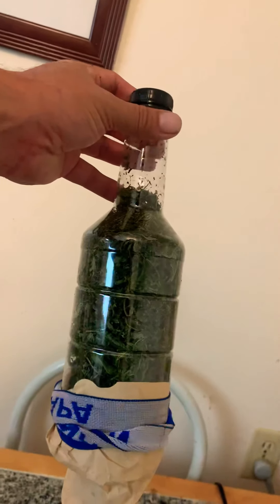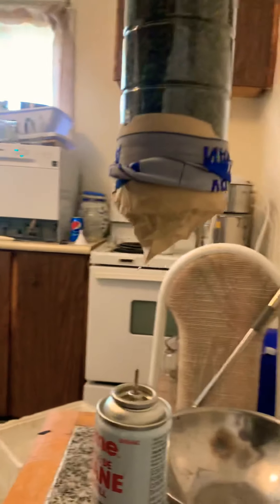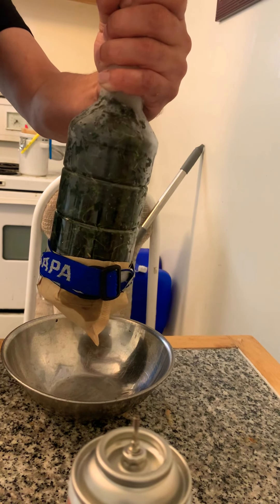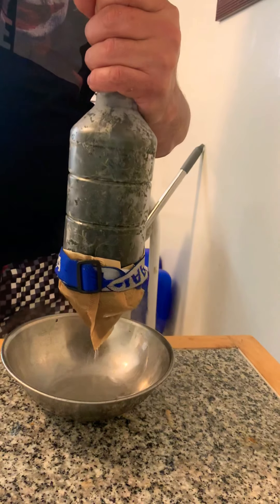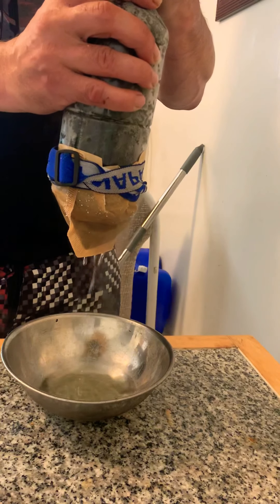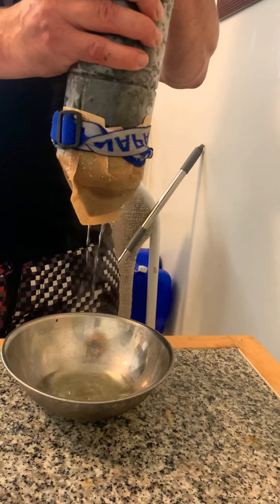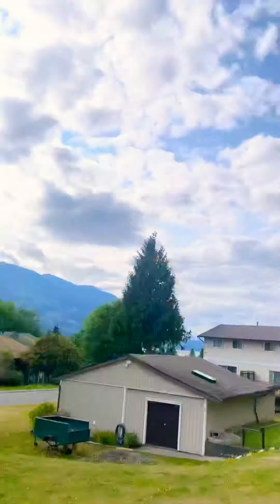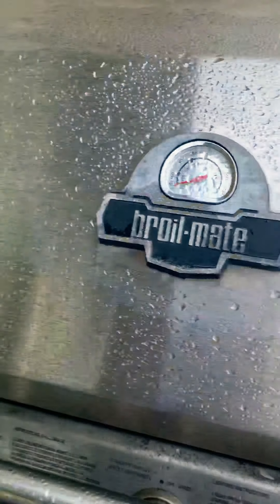Concentrating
Little Shake